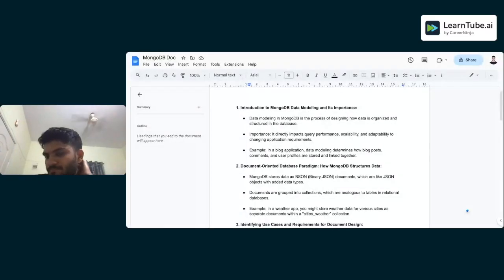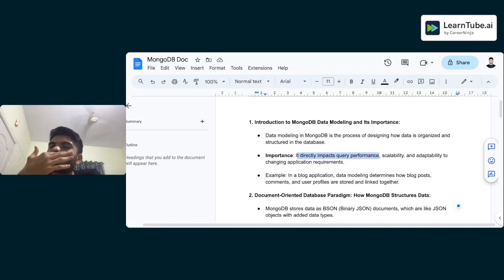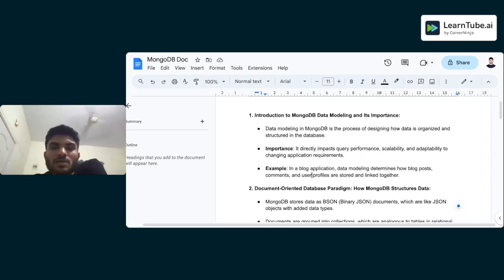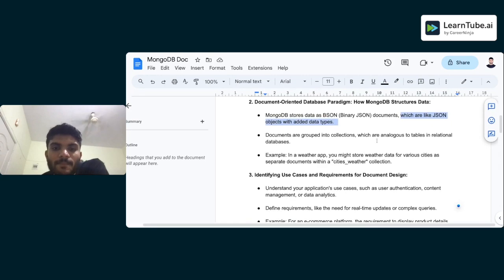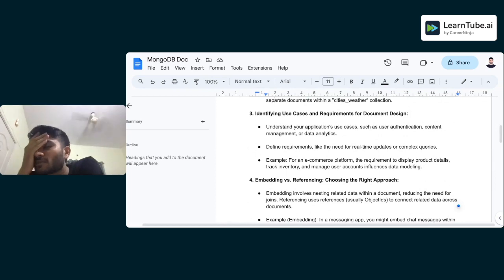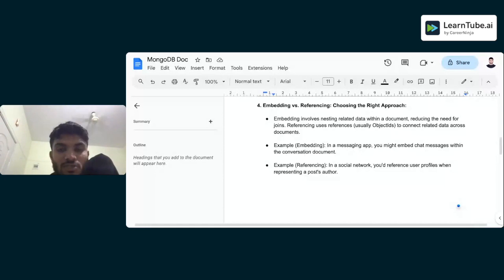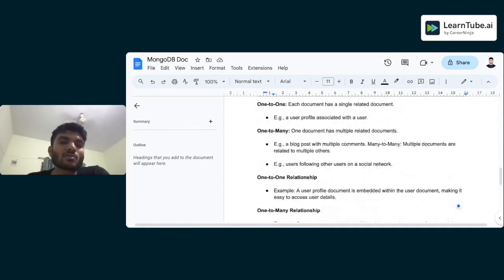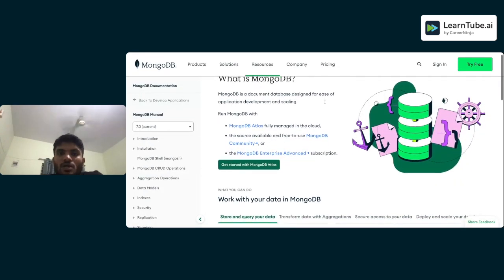Become a Top Analyst By Mastering MongoDB In This Webinar | Part 1| LearnTube Premium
Dive into the world of NoSQL databases with our esteemed Senior Analyst, Rahul Gatode, in an exclusive webinar dedicated to demystifying MongoDB. Join us for an enriching session where Rahul will unravel the intricacies of MongoDB, a leading document-oriented database that has revolutionized data management.

Whether you're a developer seeking to harness the flexibility of NoSQL databases or a business professional aiming to explore innovative data solutions, this webinar is your gateway to mastering MongoDB. Rahul will cover key concepts, share practical insights, and guide you through best practices for leveraging MongoDB's scalability and performance advantages. Don't miss out on this opportunity to enhance your database expertise and gain a competitive edge in the ever-evolving world of technology.

Secure your virtual seat now and embark on a journey to unlock the potential of MongoDB with Rahul Gatode as your expert guide.

learntube ai
learn tube.ai
learntube.ai
learn tube ai
career ninja
learn tube login
learning tube
learntube by careerninja
learntube review
careerninja india
learn tube app
learntube
career ninja
learntube app
LearnTube Review
LearnTube certificates
Learntube Placements
Learntube Jobs
Learntube Pro
Learntube certificate value
LearnTube safe